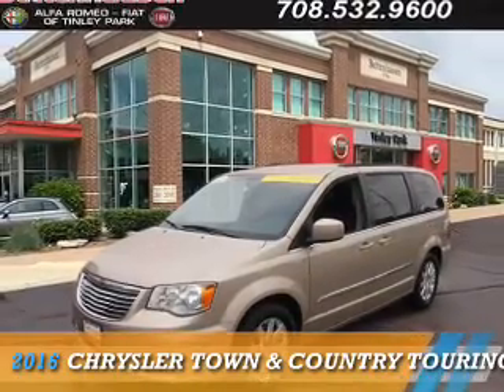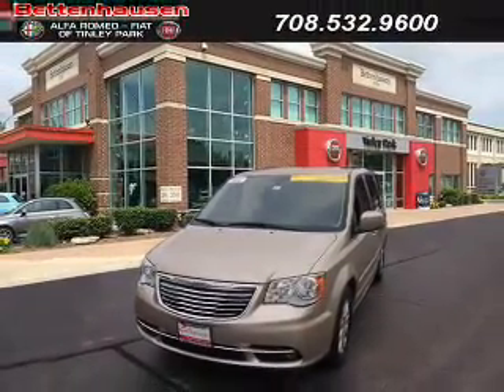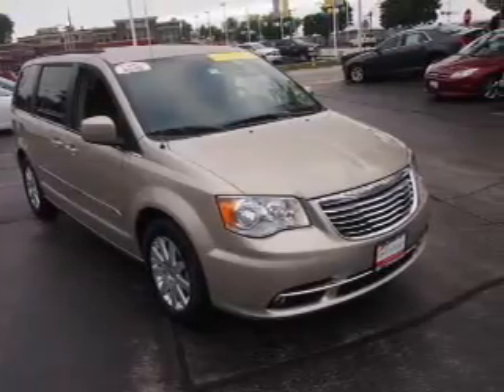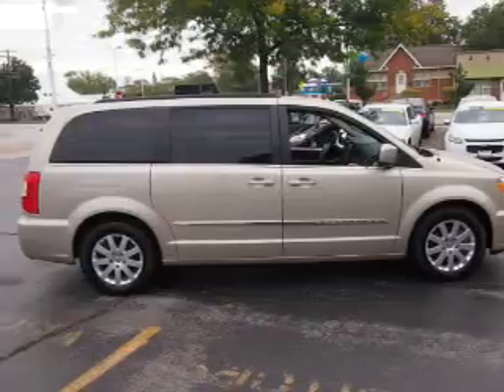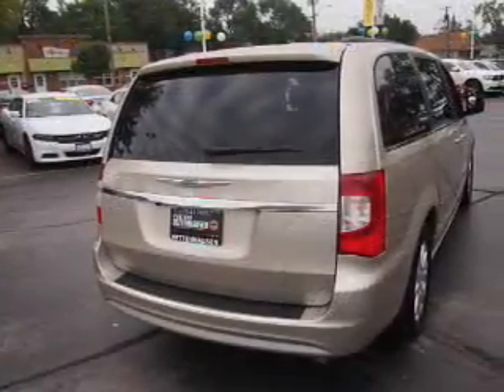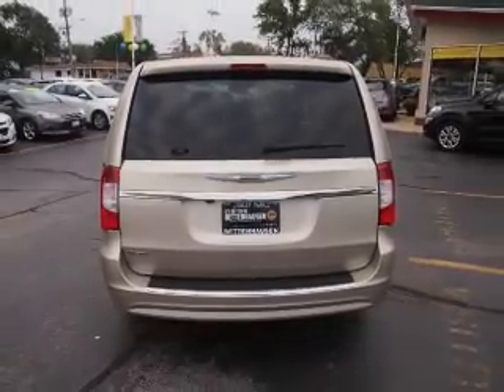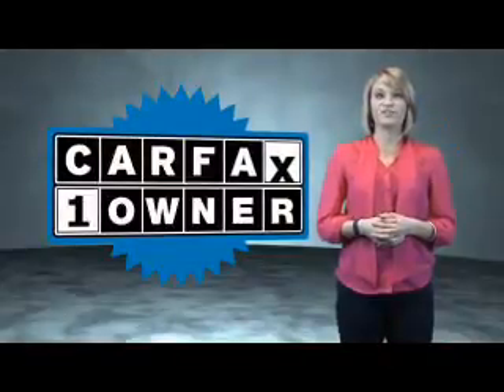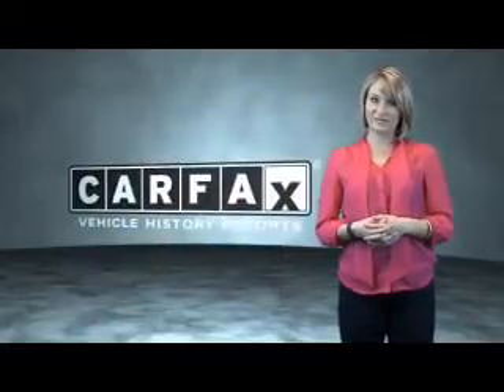2016 Chrysler Town & Country F7031 - Tinley Park IL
Year: 2016
Make: Chrysler
Model: Town & Country
Trim: Touring
Engine: 3.6 liter 6 Cylindercylinder FWD
Transmission: Automatic
Color: Cashmere/Sandstone P
Mileage: 26938
Address:
17514 Oak Park Avenue
Tinley Park, IL 60477
VIN:2C4RC1BG0GR280419